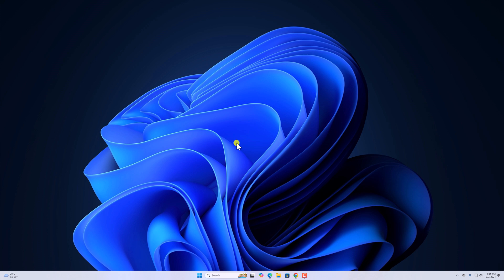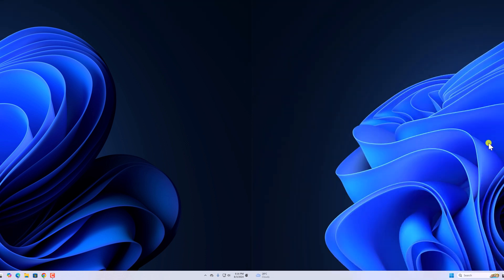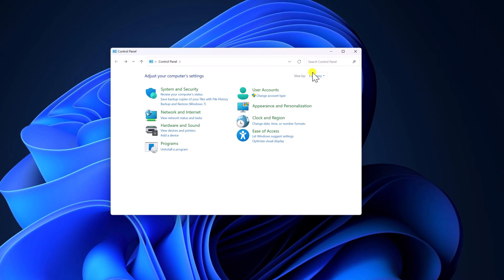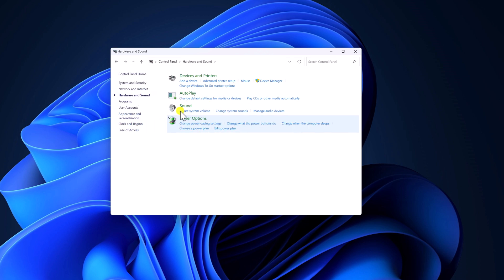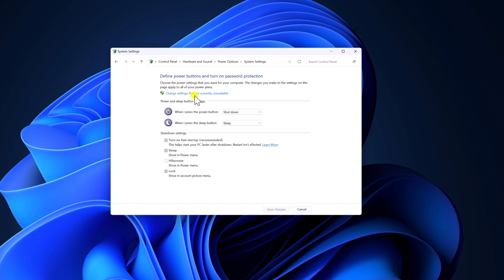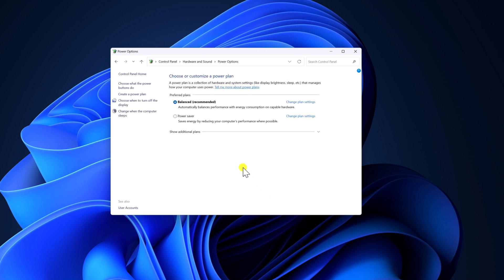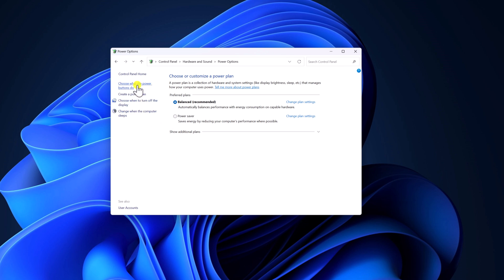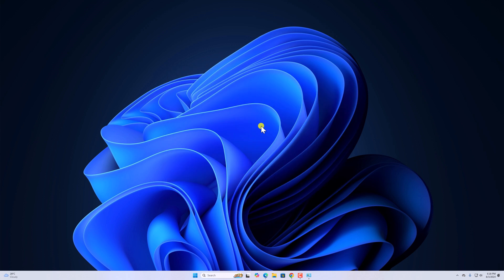How to Disable Fast Startup in Windows 11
In this video, we are going to learn how to disable Fast Startup in Windows 11. This feature speeds up startup but can cause issues with certain updates and configurations, and cause other issues. To fix these problems, you can disable Fast Startup.